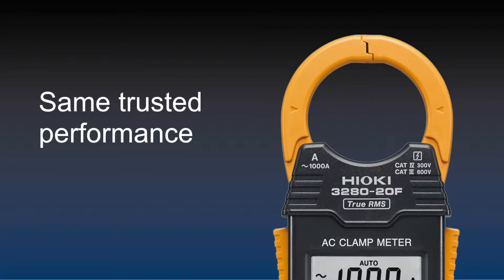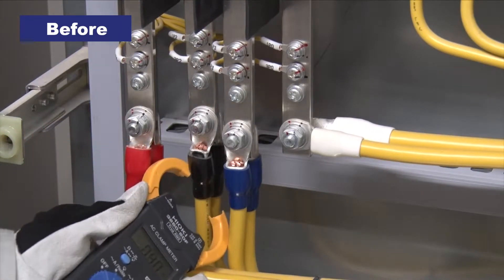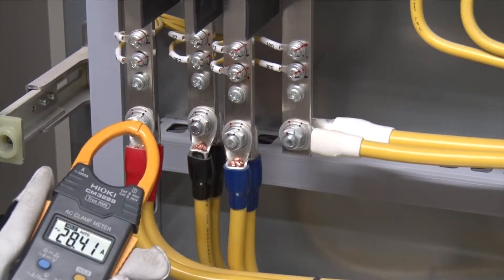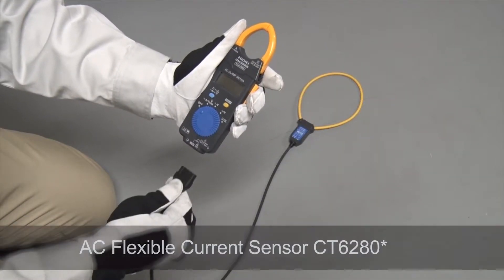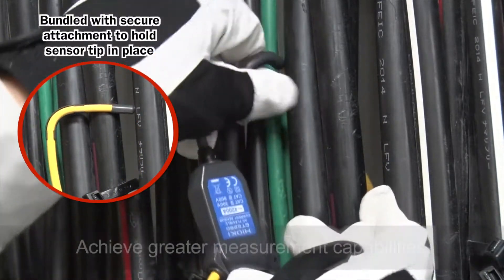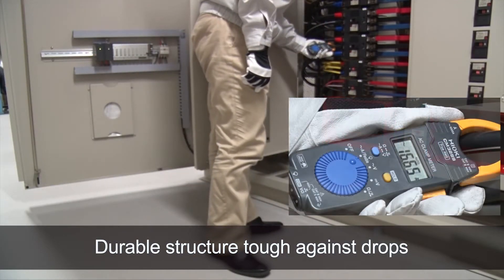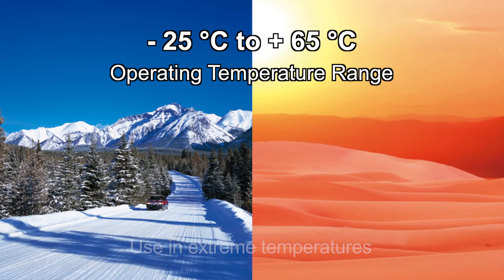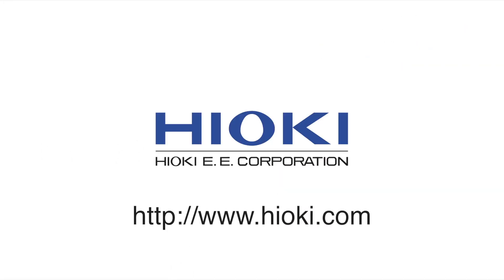Hioki CM3289 AC Clamp Meter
The popular 3280-20F AC Clamp Meter has be redesigned with a thinner sensor to help you get into the tightest spaces.  Watch this video to learn more and visit us